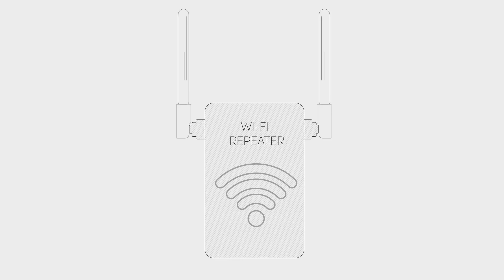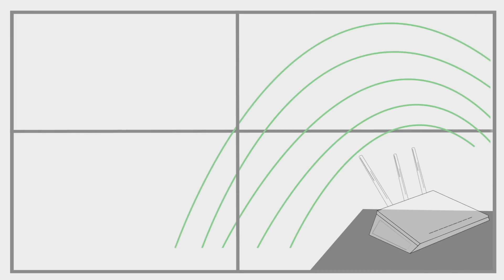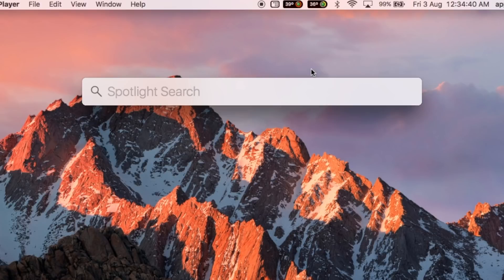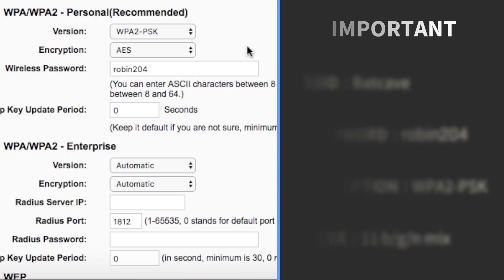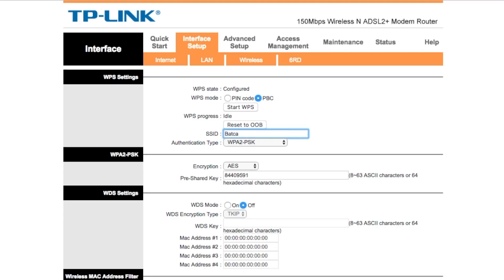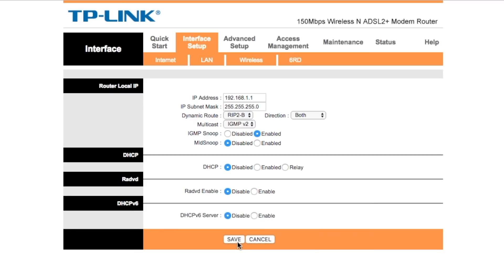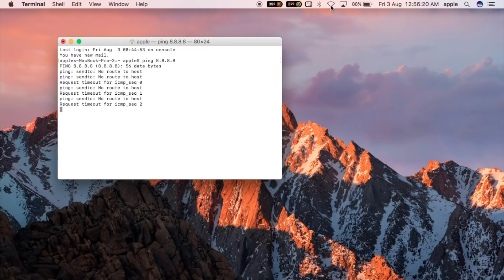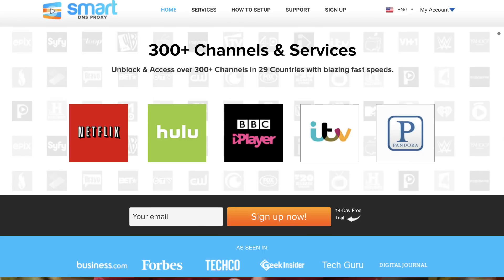How to Turn Your Old Router Into a second Access Point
This video shows how to extend wifi range with another router with an ethernet cable.

Useful links